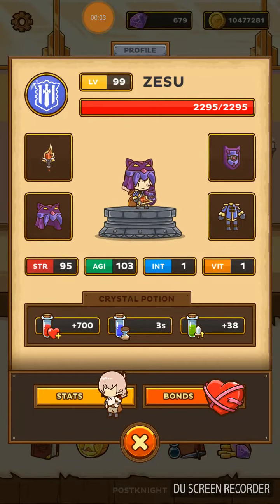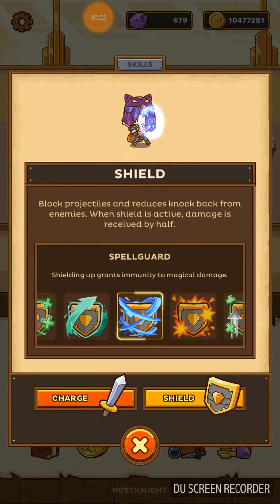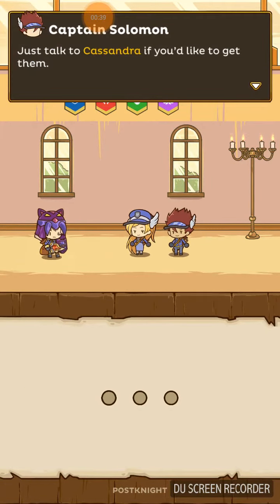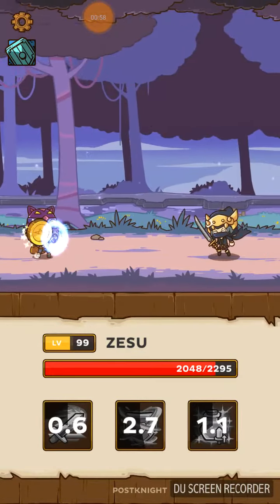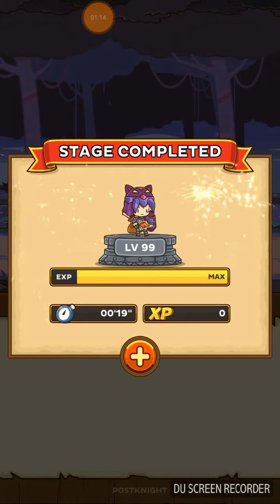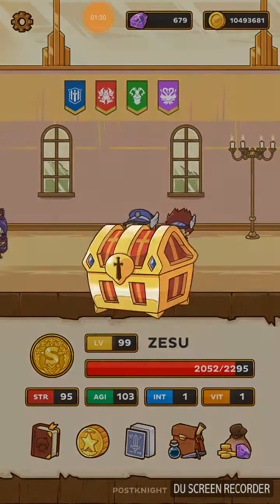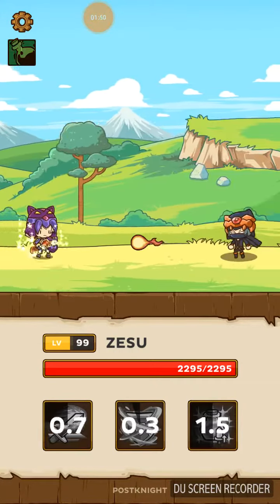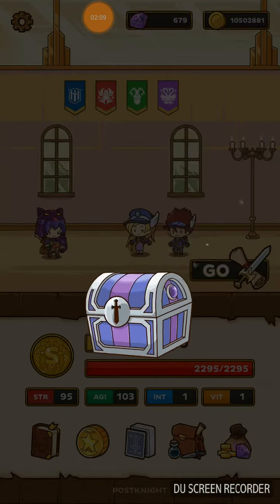[Postknight] Finishing Division Quests in under 3 minutes?? Farming Division Tokens?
Hi guys! Zesu here and today I'll be posting one of my old videos of my gameplay in Postknight. And this is about how to finish division quest in under 3 mins.

Gear:
Phantom Crown
Feral Dagger
Class S Uniform
Shield of your choice

Skills
Sword Skill: Blitz
Shield Skill: Spellguard

Potion:
-Crystal Potion

Game: Postknight
Recorder: DU Recorder